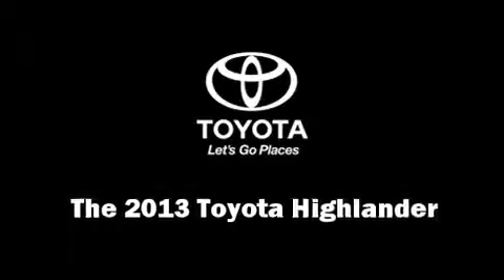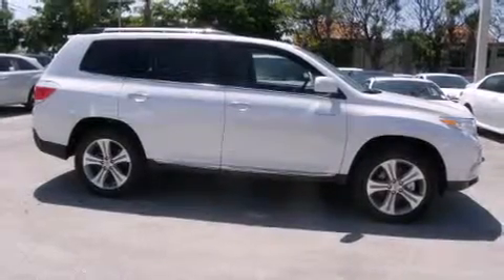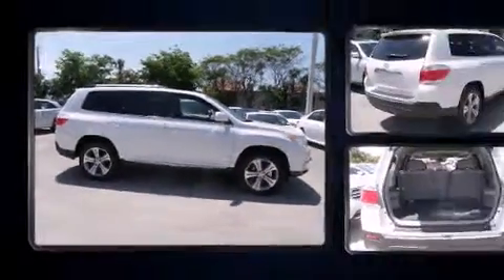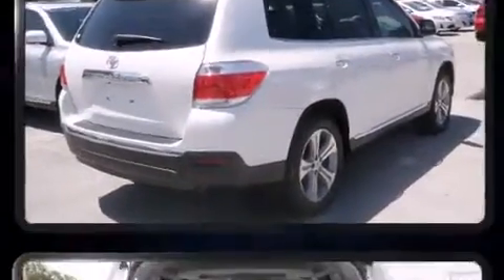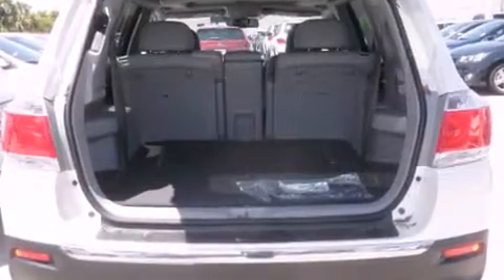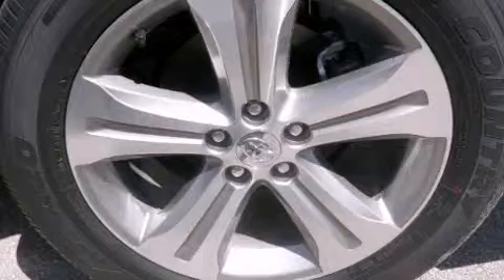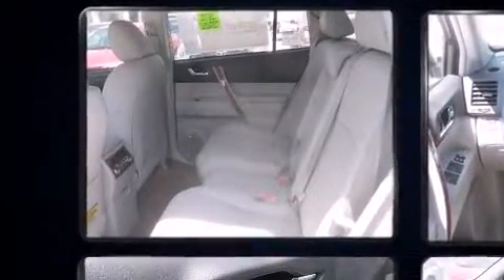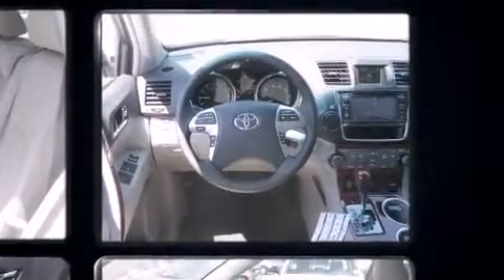2013 Toyota Highlander Limited V6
Deerfield Beach Toyota
1441 South Federal Highway

Take command of the road in the 2013 Toyota Highlander. A 3.5 liter V-6 engine pairs with a sophisticated 5 speed automatic transmission, and for added security, dynamic Stability Control supplements the drivetrain. All of the premium features expected of a Toyota are offered, including: 1-touch window functionality, power front seats, a built-in garage door transmitter, heated seats, power door mirrors and heated door mirrors, a power liftgate, and a split folding rear seat. Features such as automatic climate control and leather upholstery prove that economical transportation does not need to be sparsely equipped. Third row seats provide an even greater maximum passenger capacity. For drivers who enjoy the natural environment, a power moon roof allows an infusion of fresh air. Audio features include a CD player with MP3 capability, steering wheel mounted audio controls, and 9 speakers, providing excellent sound throughout the cabin. Side curtain airbags deploy in extreme circumstances, shielding you and your passengers from collision forces. We pride ourselves in consistently exceeding our customer's expectations. Stop by our dealership or give us a call for more information.